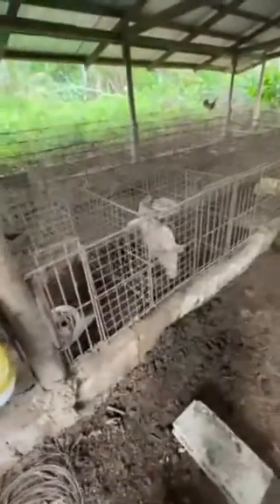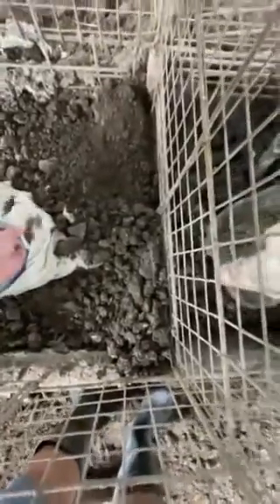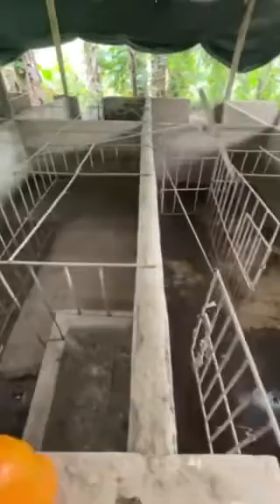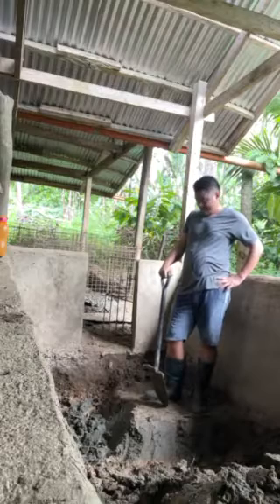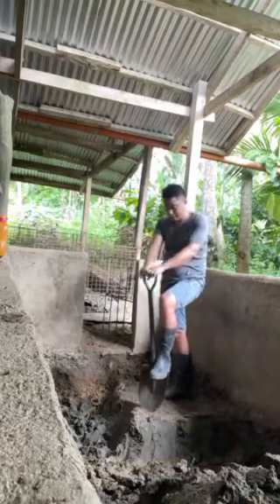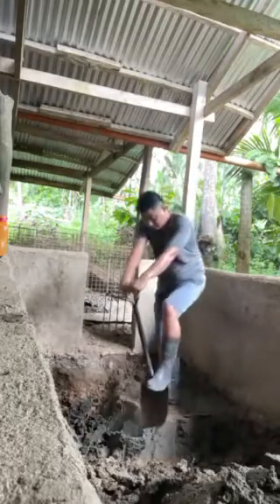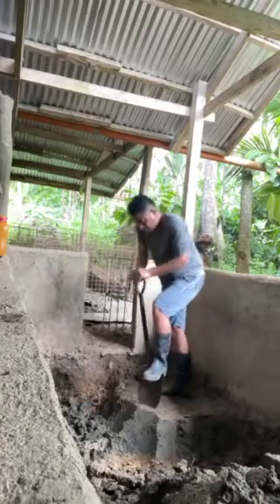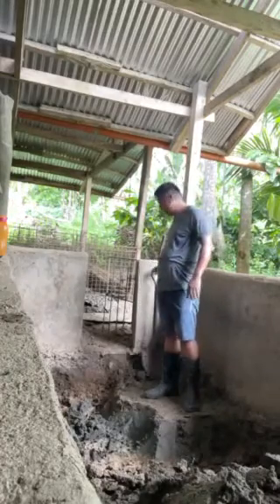Odorless piggery (part1)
Rehabilitating a piggery with a korean piggery concept. Will make some improvements in making the this odorless and at the same time, making the pen as comfortable as possible for the pigs to live in. The main goal is to mimic the natural environment/ground of pigs 🐖 in the wild. But due to budget constraints, we will just use wahtvis available and affordable in the existing farm.